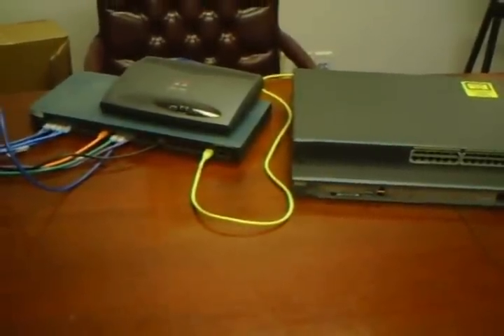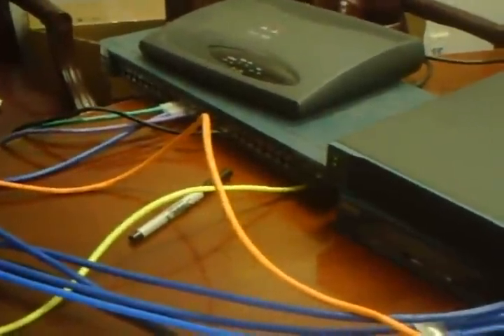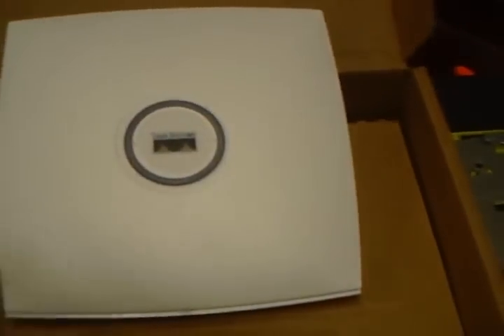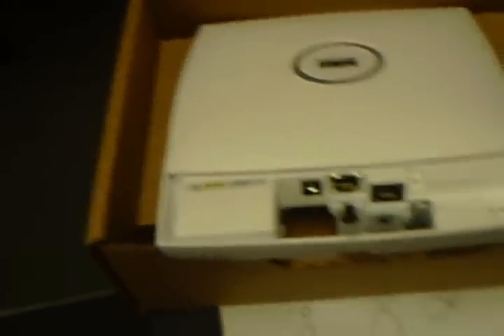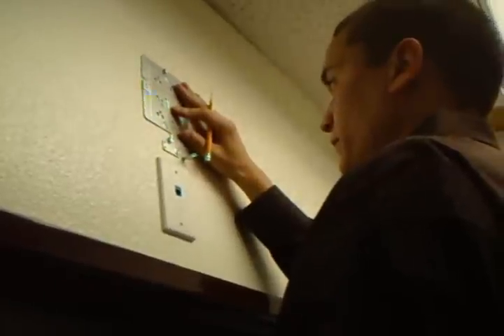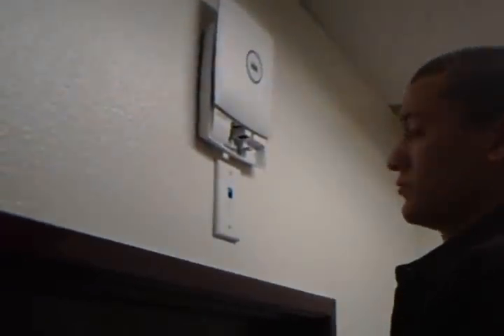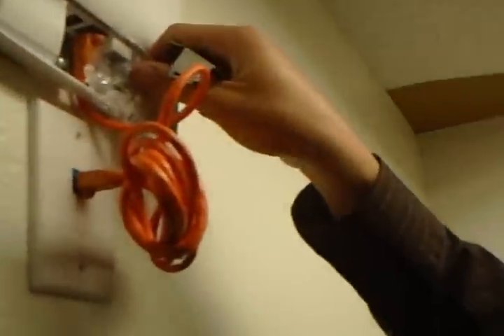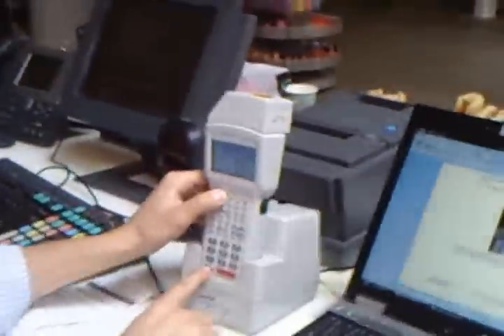Anaheim Network cabling. National technology Roll-Out- Cisco AP installation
We installs the things that make communications work locally ( Orange county , Los Angeles county , Riverside county , San Bernardino county ) and nationwide. We provide high quality single source design, installation, deployment and maintenance of wiring, network and cloud computing systems . Innova is a cable contractor and all As one force is a network of cabling contractors our Specialties are : Technology rollouts, cat 6 cable, data cabling,technology deployment, wifi networks,networking cable,wireless installation, fiber optic cabling,network cable installation,nationwide rollout cable networking,voice and data cabling, cable networking, wireless network installation and wireless wifi.technology rollout , national deployment,technology rollout video

National technology rollouts
Innova is a nationwide rollout and global deployment company specializing in the cost and rapid deployment of multi-site, multi-service, multi-technology rollouts of national and international organizations.
Medical and dental technology solution provider
Hitec-med is a medical and dental technology integrator helping practitioners to build and maintain a high quality practice which are efficient and cost effective. Hitec-med is the nationwide leading company of medical and dental technology experts and network specialist .

Innova Installation and deployment services:
Local and nationwide services
Single Point of contact and accountability
Total installation solution , One stop for all installation and deployment projects
24X7 nationwide support services
On line, real time project or service ordering , tracking and status reporting
Cat 5, Cat 5e, Cat 6, Cat 6e, Fiber, Cat 7 Cabling
Backbone and CKT ( analog , digital , T1 ..etc. ) extension , cross connect and testing
Copper Cabling ( I.e coax, audio , video , surveillance)
Router , switch and hardware Rack and stack
HUB room, MDF and wiring closet design and installation
HUB room, MDF and wiring close redesign or clean up
Data center hardware installation
Data center clean up and rack / stack
Fiber backbone installation
Component and software loading and integration
Network conversions and upgrades
Technology upgrade, Conversion and remediation
Digital Signage Installation & deployment
Large screen TV and projectors cabling and installation
WAN / LAN / WLAN installation
A/P coverage design and installation
Intercom, Music & Paging Systems
Surveillance Cameras / CCTV
Staging, configuration / imaging & Asset Management
Specialty Cabling Solutions
Security / Physical Access Control / Fire Alarm Systems Installation
Vendor Management - Single Point of Contact
Nationwide Technology Rollout
Moves, Adds and Changes
UPS installation and Battery replacement support
Site survey, assessment and information portal
On demand work force for temporary project staffing
Project and deployment web design
Office technology system installation ( site survey, design, programming and installation )
Phone systems, Voice mail ( Digital, Digital Hybrid and VOIP systems )
WIFI , Access point ( AP ) system
Public Announcement ( PA ) system
Video Surveillance and camera system
Video distribution systems, large screen TV and monitoring and signage
POS and Scanner system